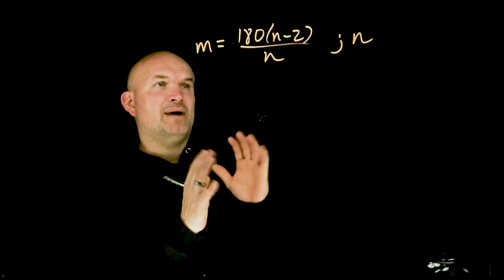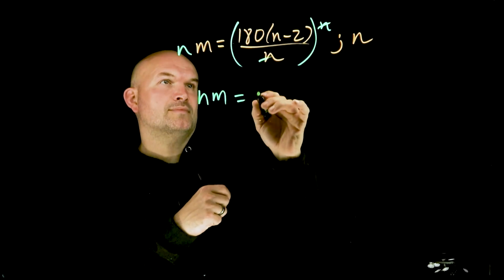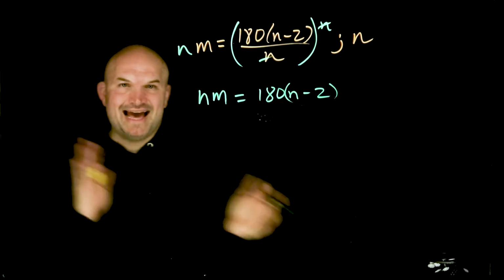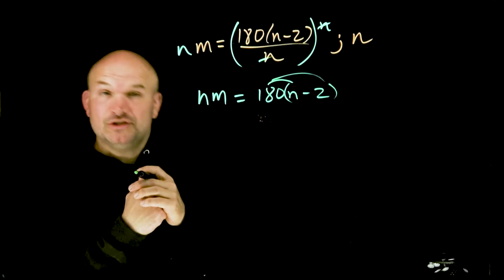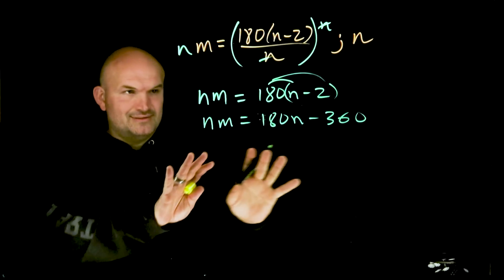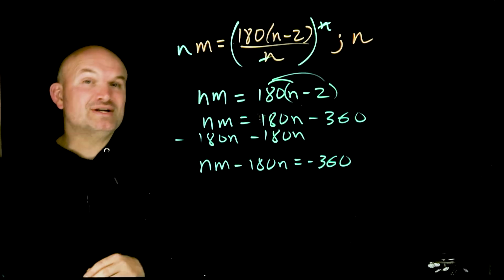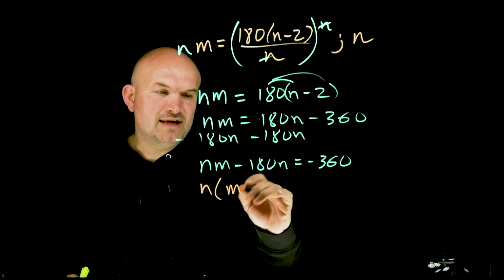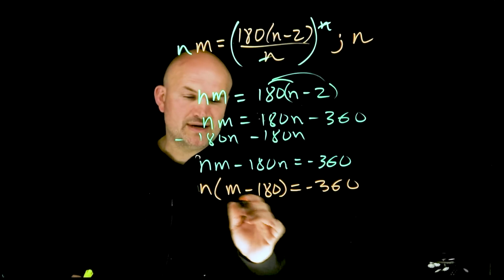Tricky Literal Equation problem my students got wrong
Literal equations can be hard on there own, but some problems are just more difficult than others. In this video I want to focus on one of my favorites